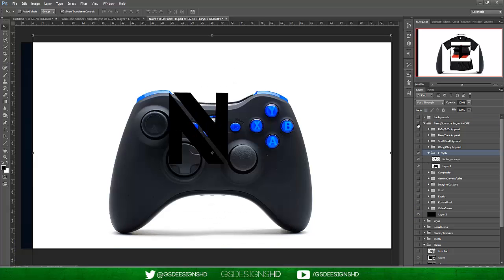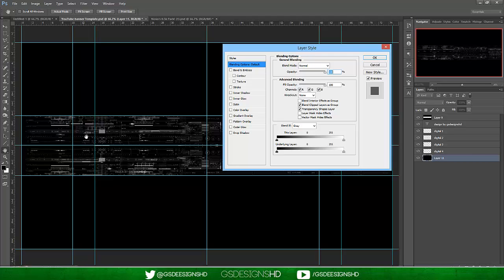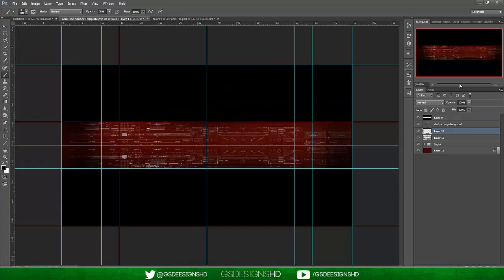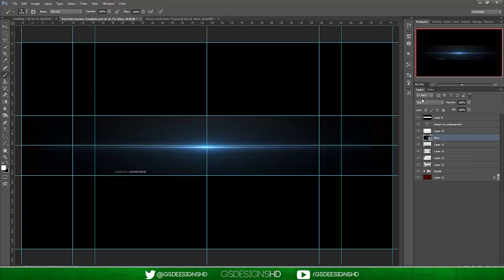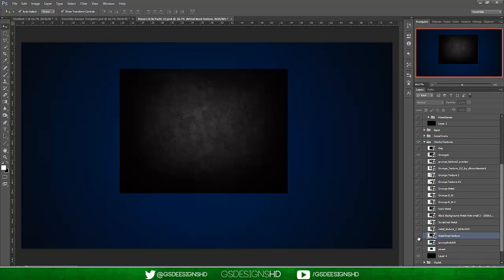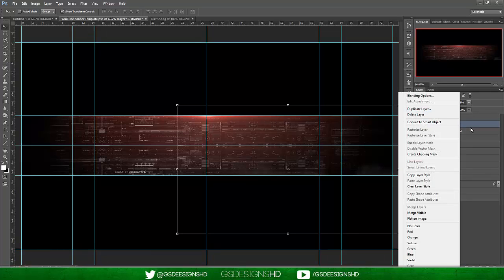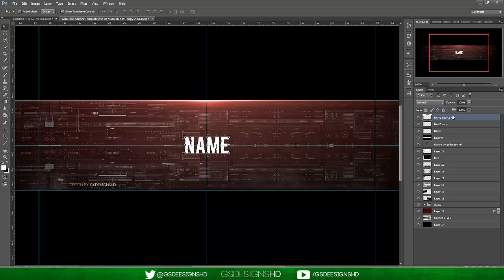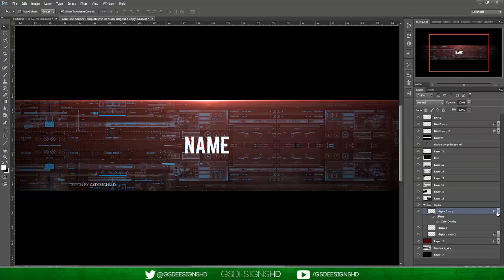How To Make a 2D YouTube Banner | Photoshop Tutorial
Whats up guys GSDesignsHD here and today i have a How To make 2D banner in Photoshop CS6, hope u guys enjoyed this tutorial if we can get this to 10 likes that would be awesome thank you guys for watching and peace!